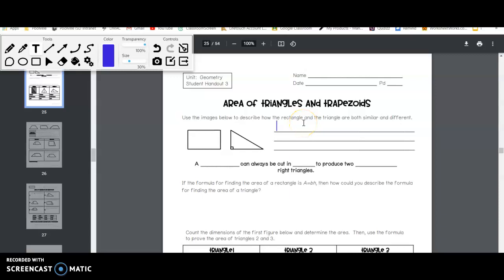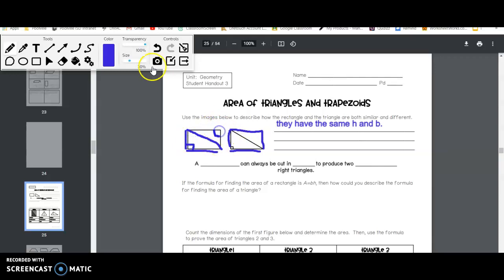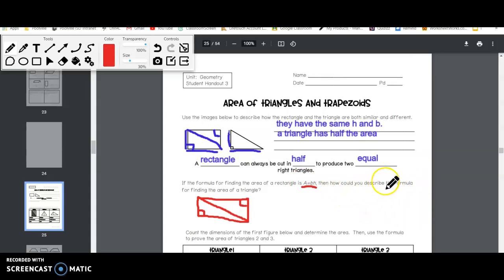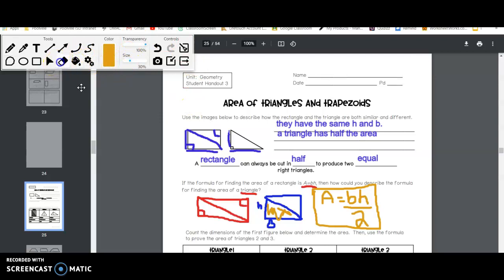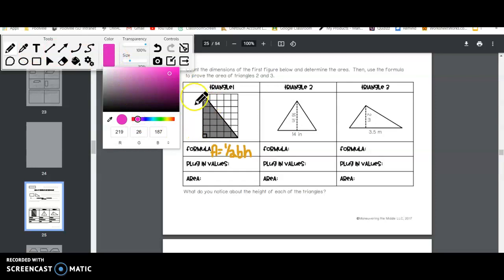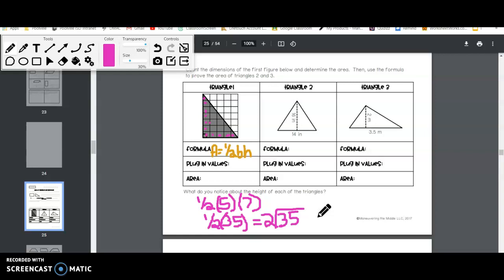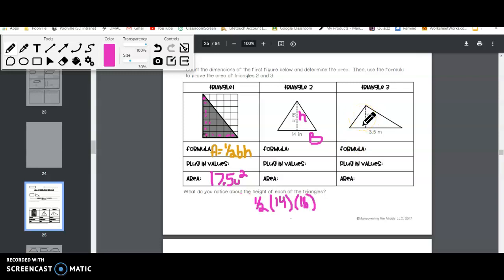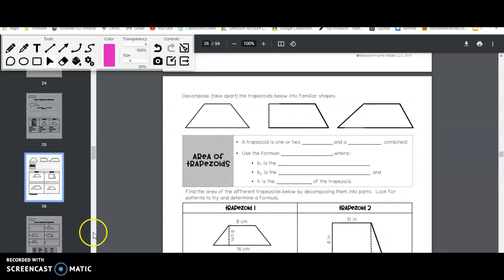Area of Triangle